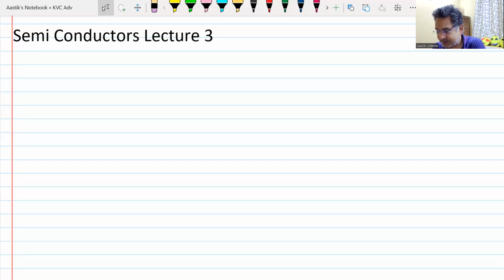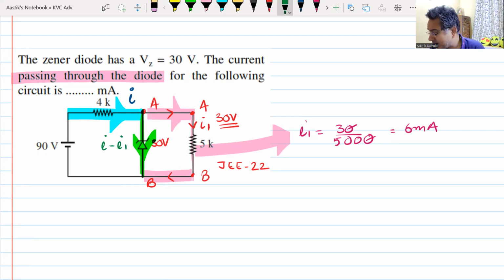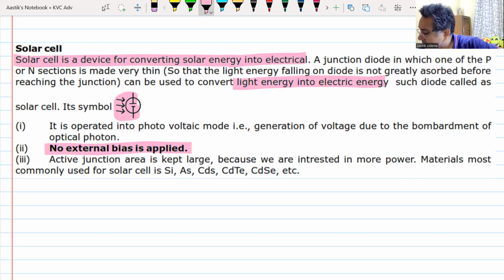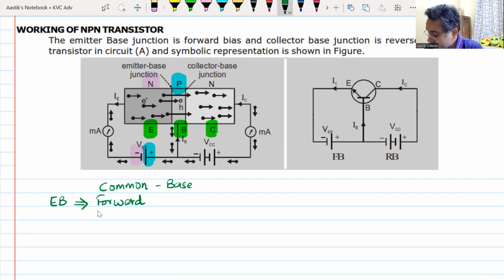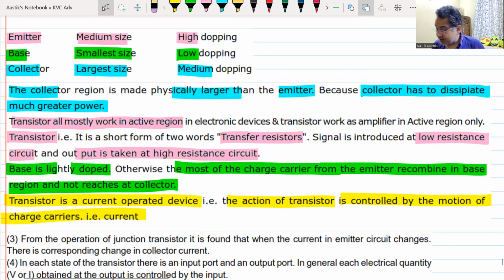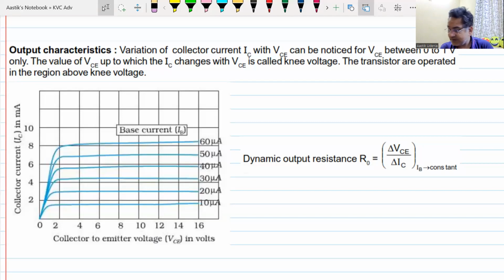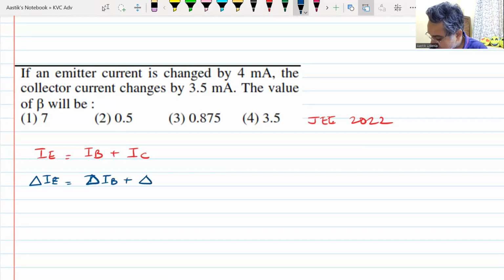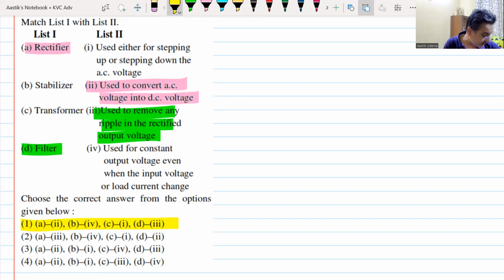Semi Conductors JEE | L3 | PNP & NPN | Transistor Amplifier | CB CE CC Configuration | NEET 2023